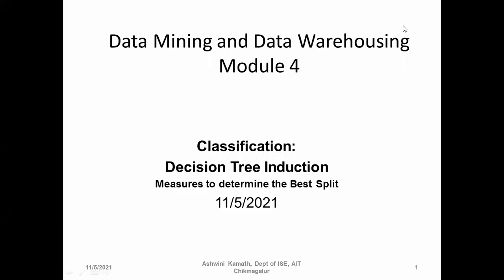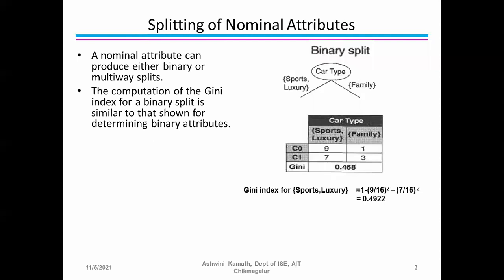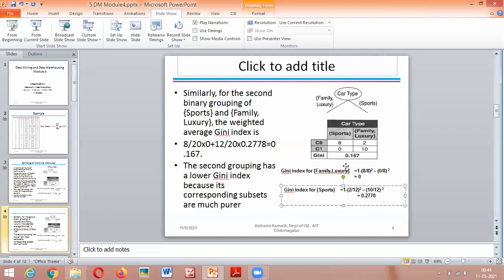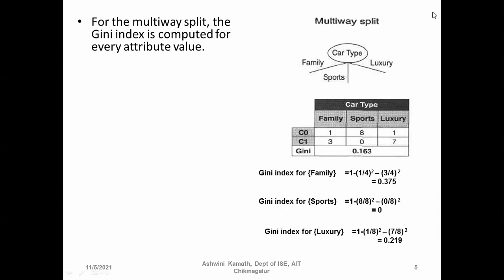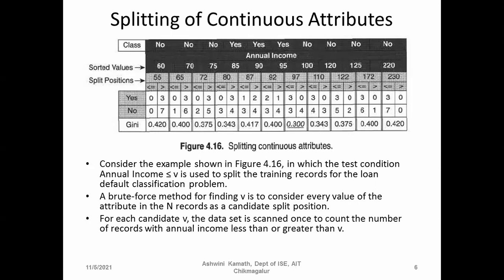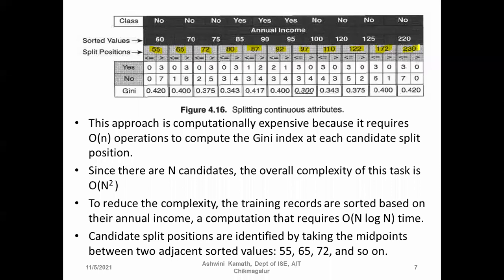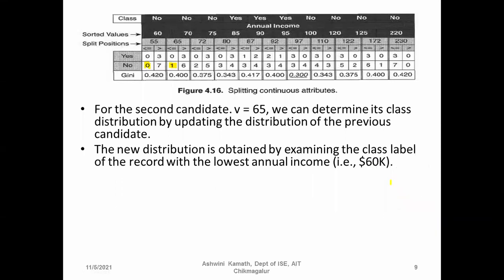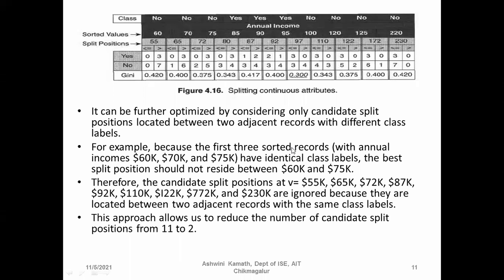DM&DW 6th sem Module 4 Best split positions for Nominal and continuous Attributes